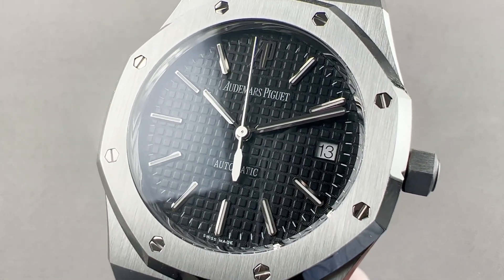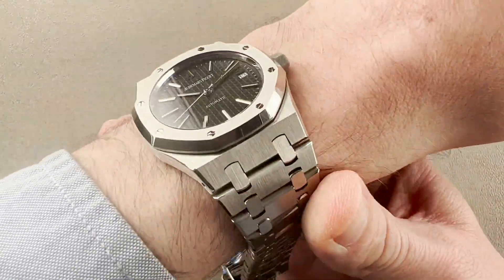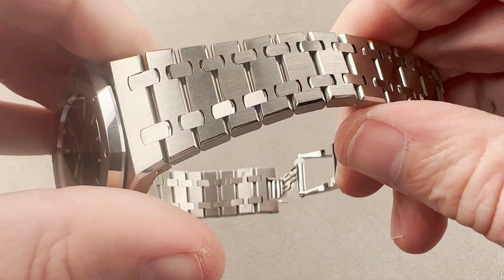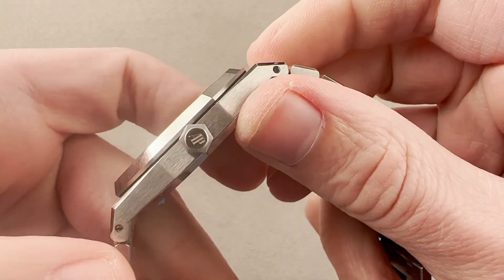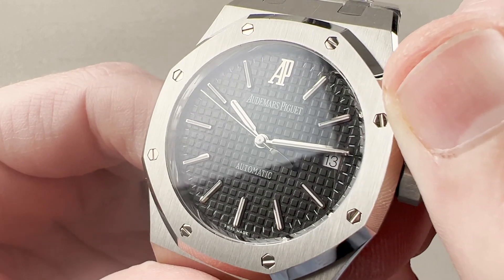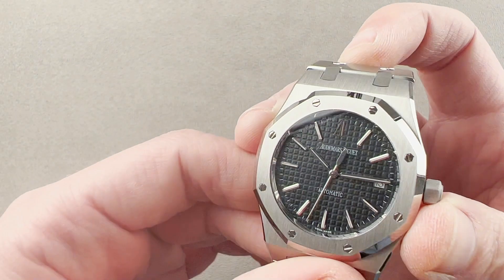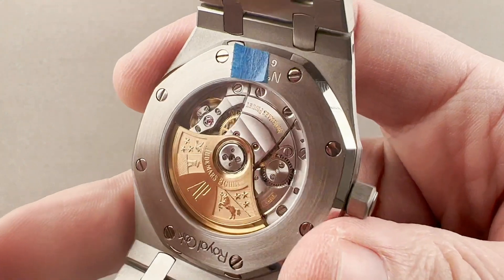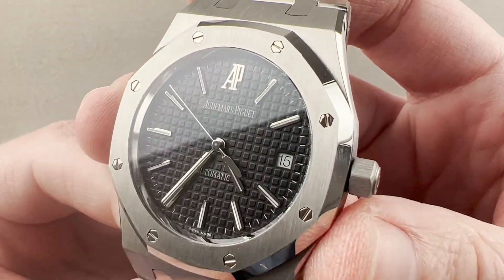Audemars Piguet Royal Oak 15300ST.OO.1220ST.03 Audemars Piguet Watch Review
SKU: 4606968

The Audemars Piguet Royal Oak 15300ST.OO.1220ST.03 is encased in 39 mm of stainless steel surrounding a black Grande Tapisserie dial on a stainless steel bracelet. Features of this Audemars Piguet Royal Oak include hours, minutes, seconds, and date.

For complete details, watch the full Audemars Piguet Royal Oak review by Tim Mosso!